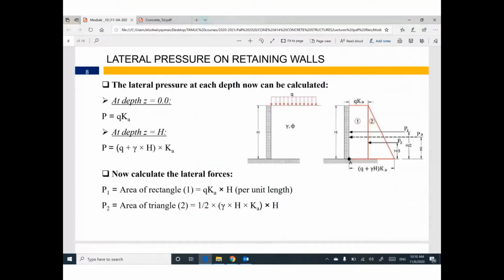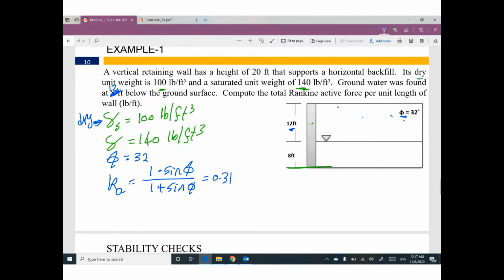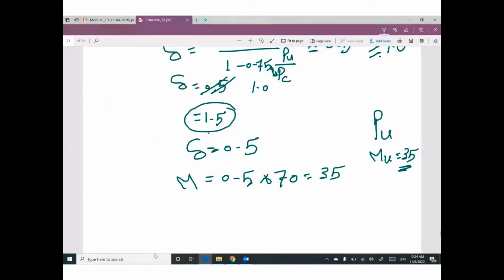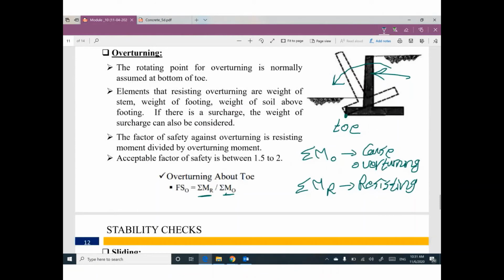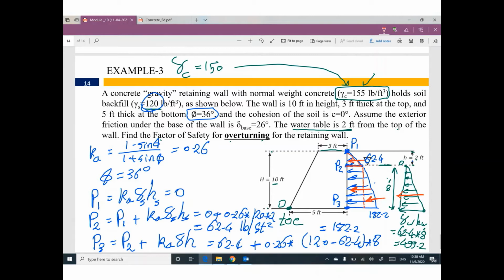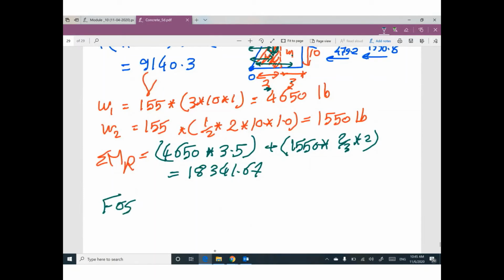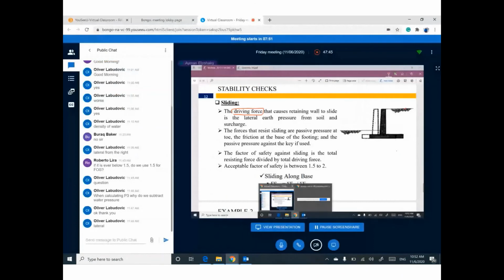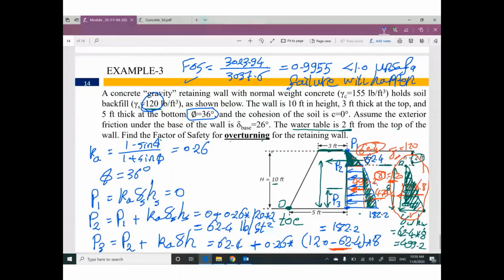Analysis of retaining walls part 2/2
Solved examples on the stability of retaining walls.